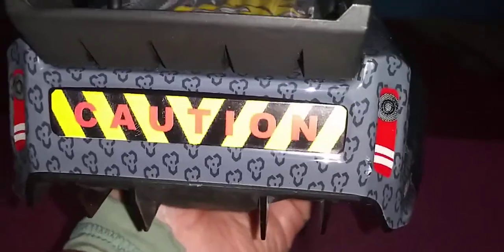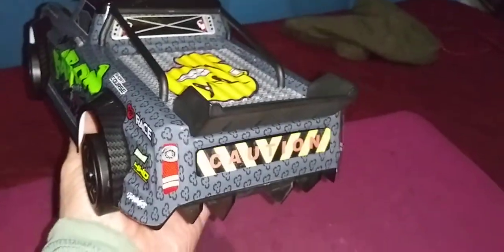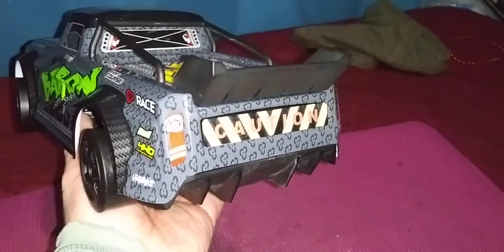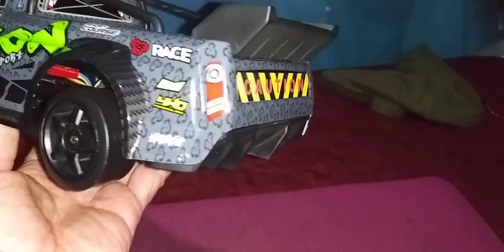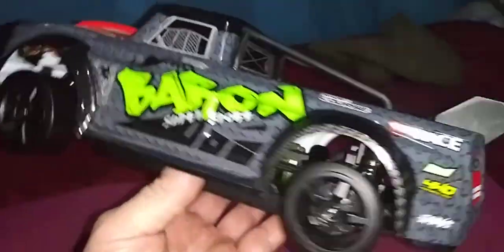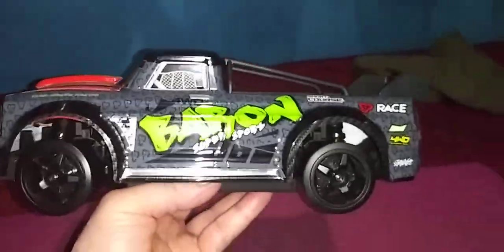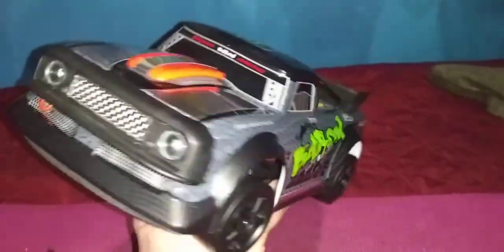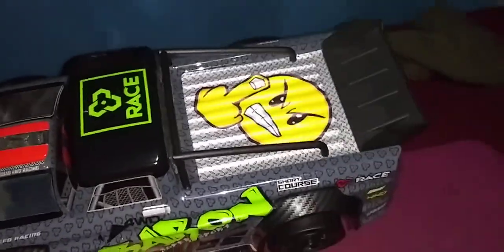1/16 SG-1603 Drift Truck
PRINTED AND PLACED CAUTION STICKER